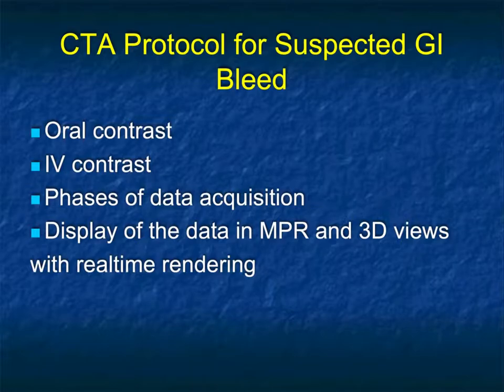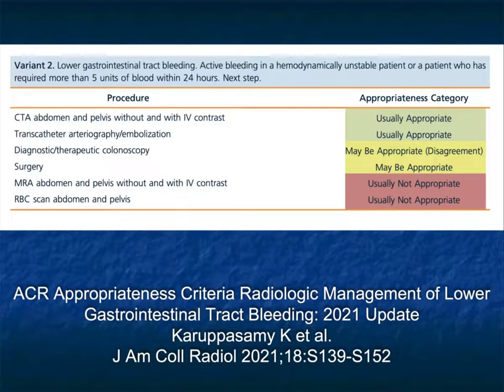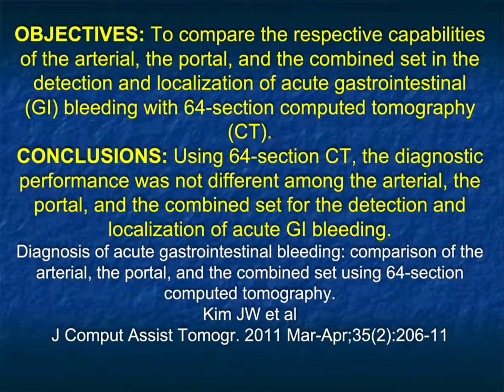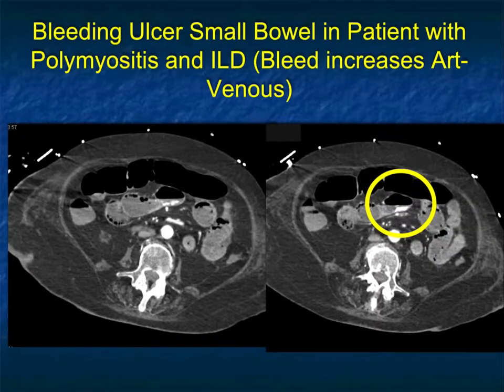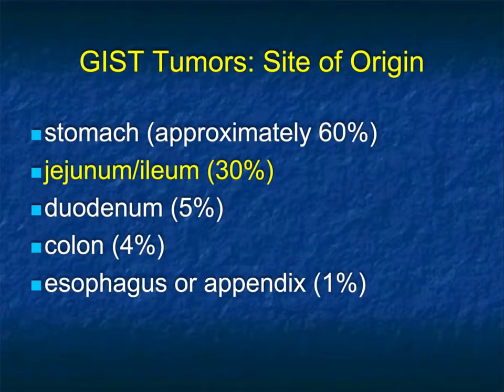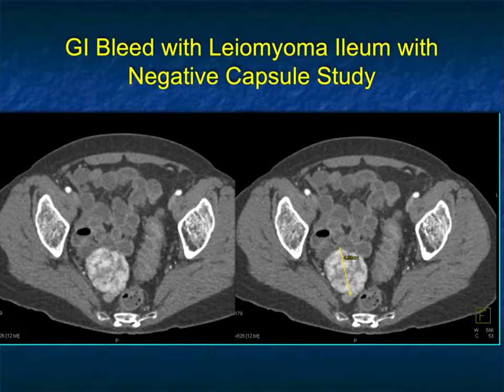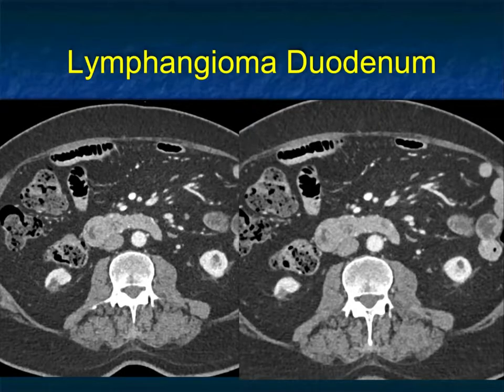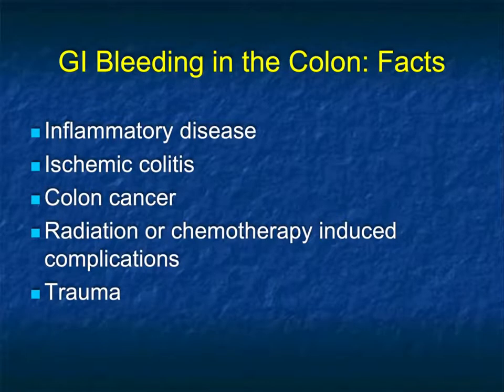CT Evaluation of GI Bleeding - Part 3